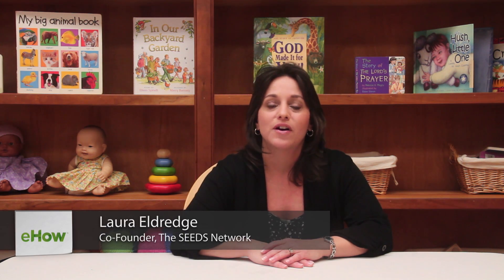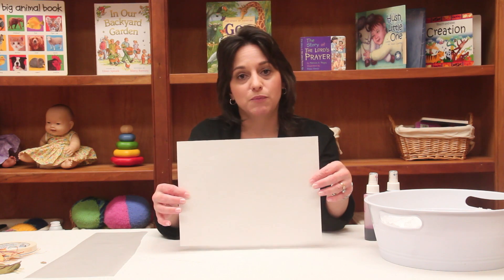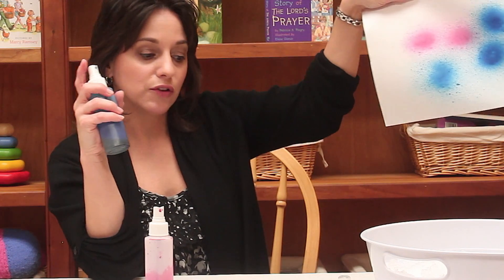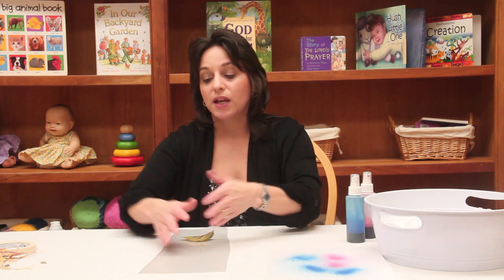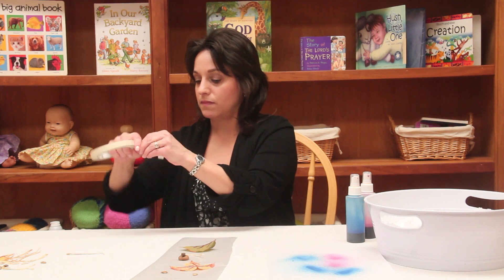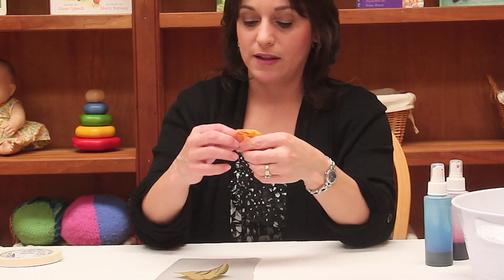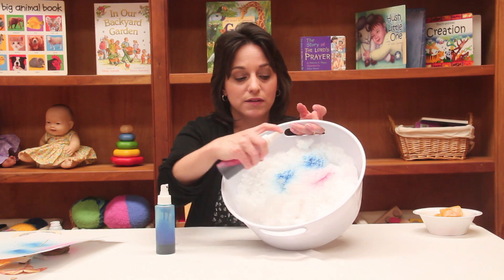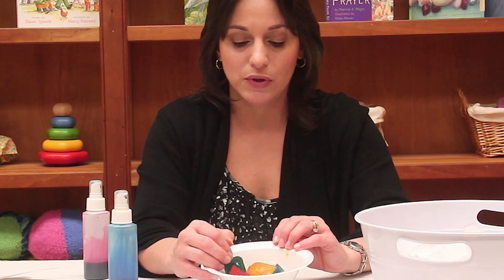Outdoor Activity Crafts for Preschoolers : Preschool Crafts & Activities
Outdoor activity crafts is a great way to get preschoolers to embrace their creative side. Learn about outdoor activity crafts for preschoolers with help from the co-founder of an organization that provides quality care and education to young children in this free video clip.

Bio: Laura Eldredge is co-founder of The SEEDS Network, LLC, which provides early childhood professionals with resources and services to support them as they provide quality care and education to children.

Series Description: Many different crafts and activities are the perfect way for younger kids, especially preschoolers, to have fun and learn at the same time. Get tips on preschool crafts and activities with help from the co-founder of an organization that provides quality care and education to young children in this free video series.